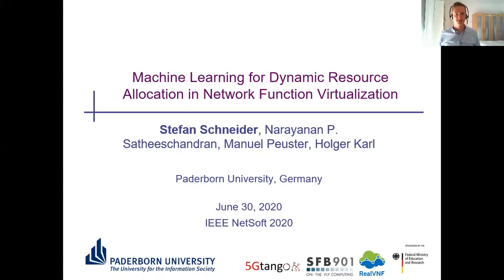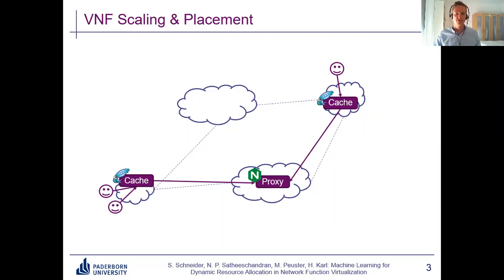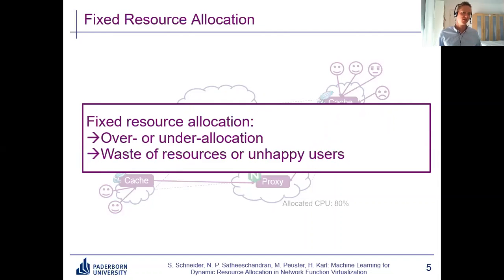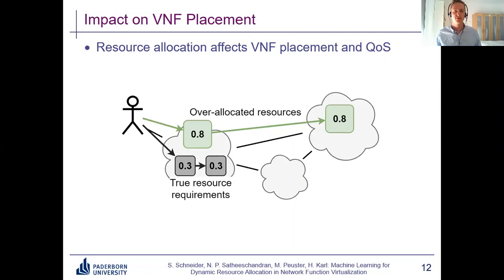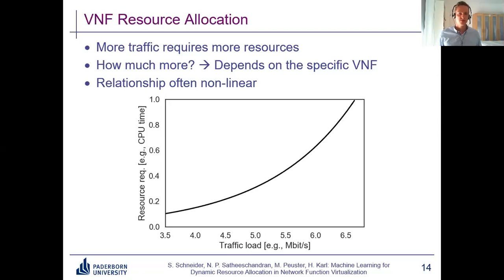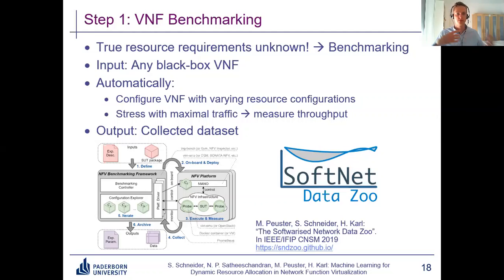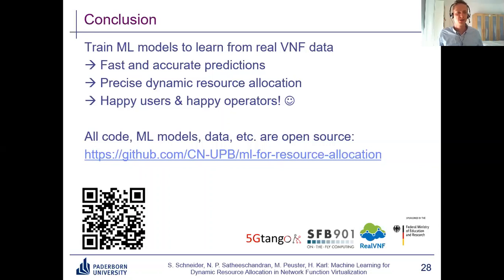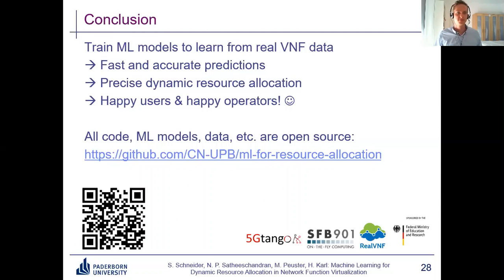Machine Learning for Dynamic ResourceAllocation in Network Function Virtualization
Using machine learning for learning the relationship between achievable throughput and required resources based on real-world VNF data. Then integrating the trained machine learning models into a VNF placement algorithm for improved dynamic resource allocation.